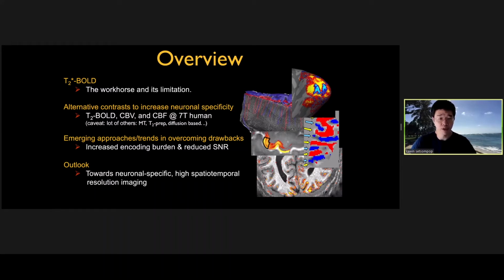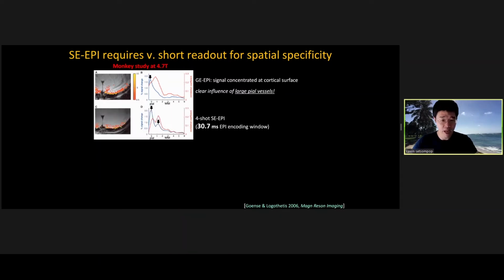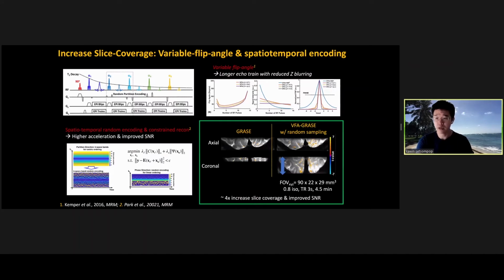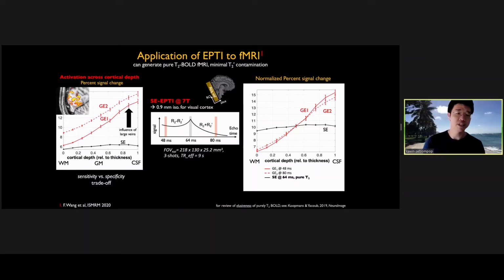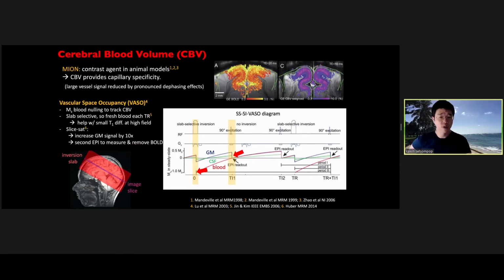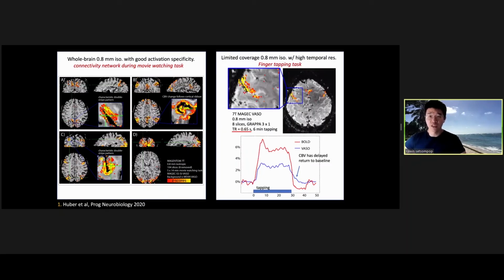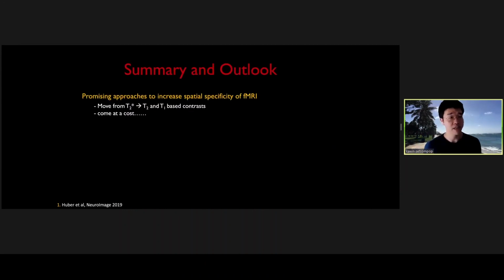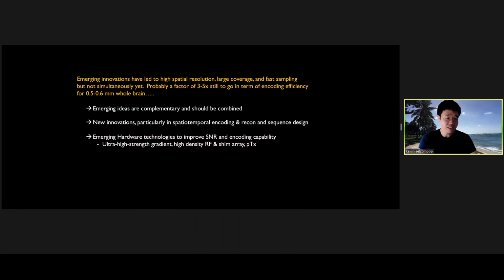S3.GB.P03 K.Setsompop Emerging fMRI Method for Improved Function